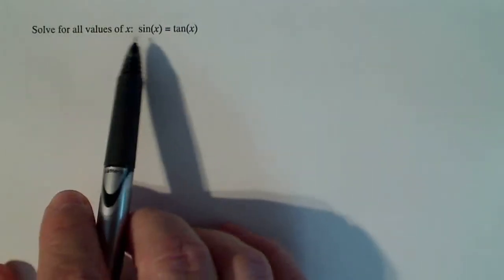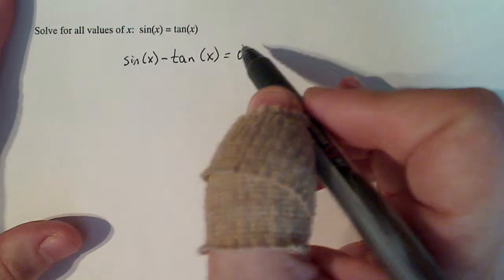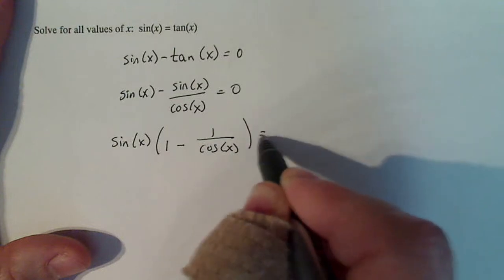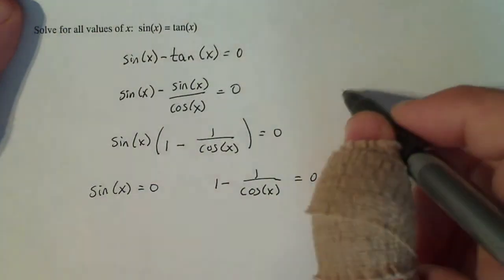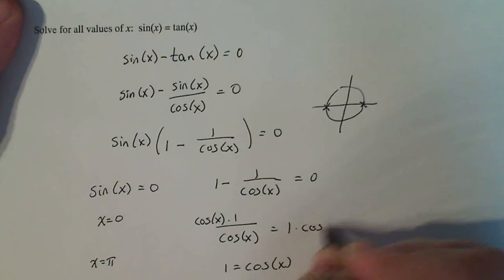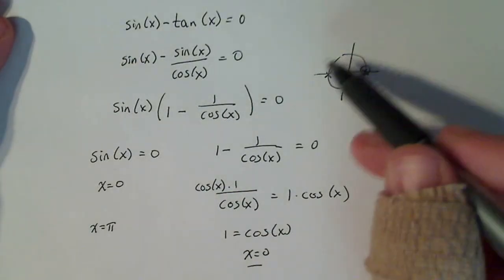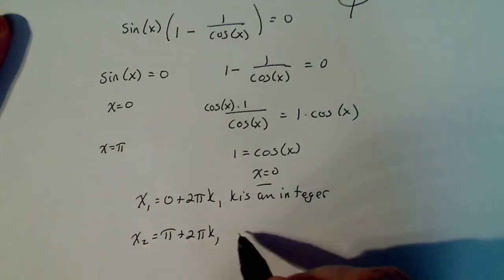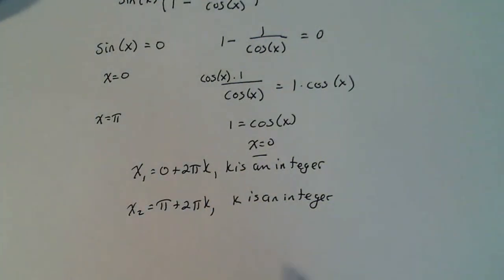Trigonometry: Solving a Trigonometric Equation - Multiple Trig Functions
How to solve a trigonometric equation.  This one has both the sine and tangent function involved!